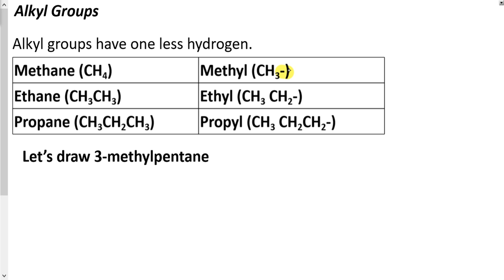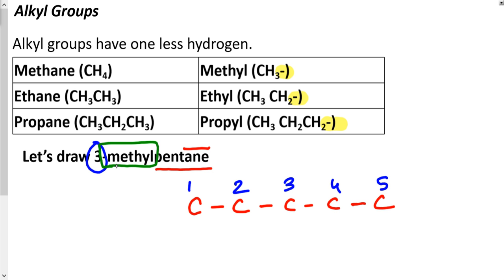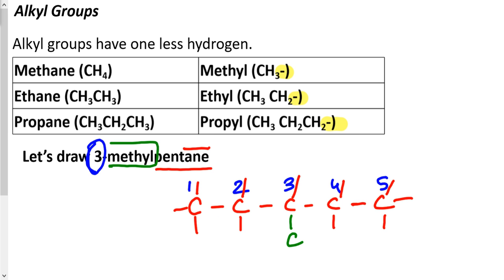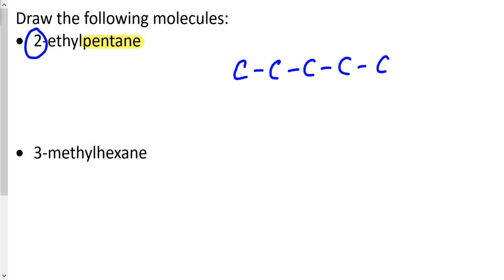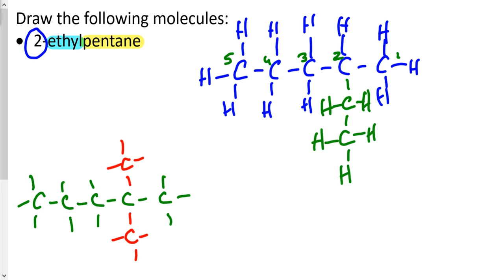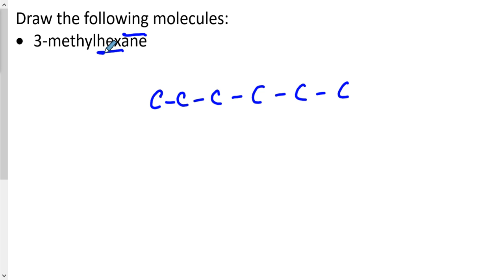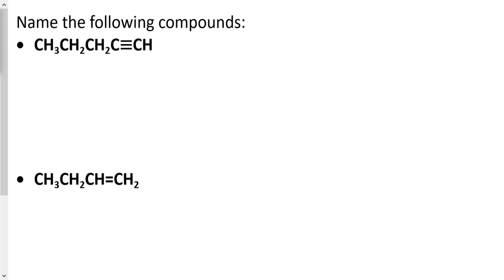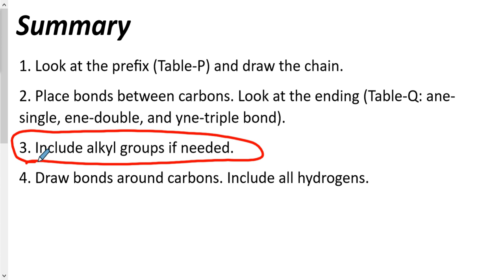Organic Chemistry Lesson-4 on Drawing Alkyl Groups